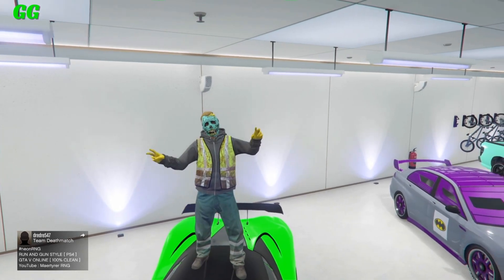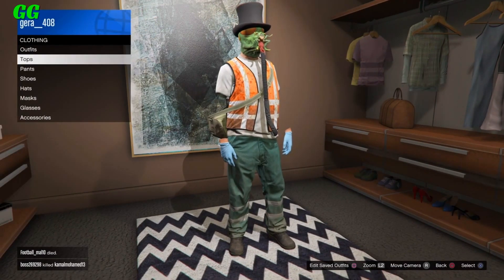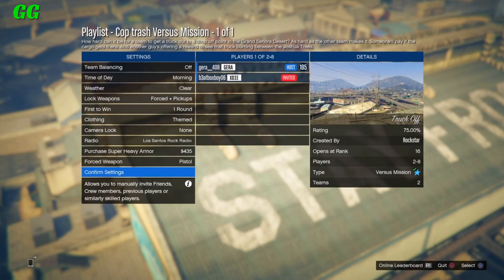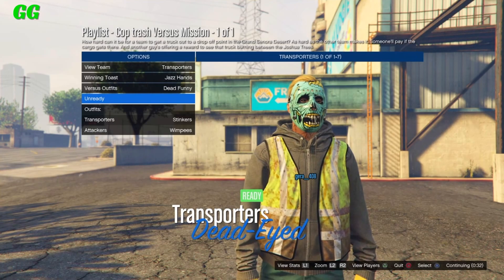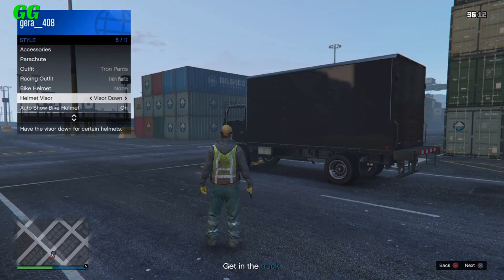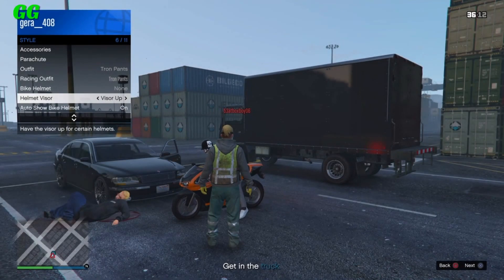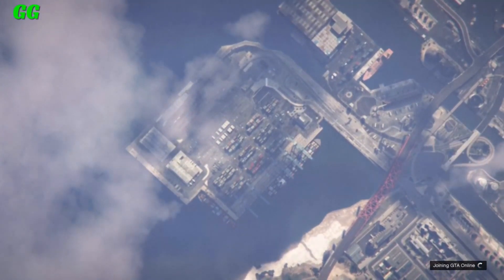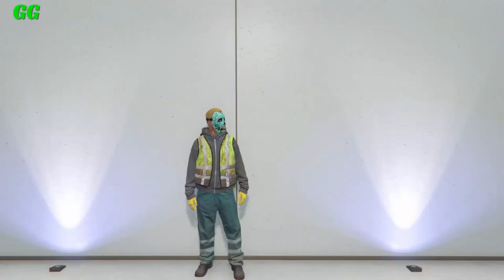GTA 5 ONLINE- HOW TO OBTAIN "RARE" TRASHMAN OUTFIT GLITCH (XB1,PS4,PC) AFTER PATCH 1.36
GTA 5 ONLINE: HOW TO OBTAIN "RARE" TRASHMAN OUTFIT GLITCH! (AFTER PATCH 1.36) PS4,XB1 & PC MODDED OUTFIT CLOTHING GLITCH *TRASHMAN OUTFIT*

Kik: GeraGaming408

TO HAVE A CHANCE TO PLAY W/ ME OR COME OUT IN MY VIDEOS & MORE!!